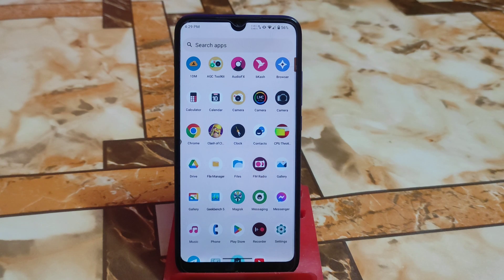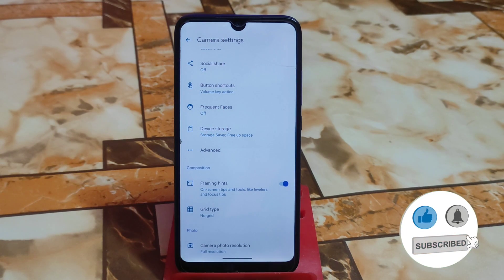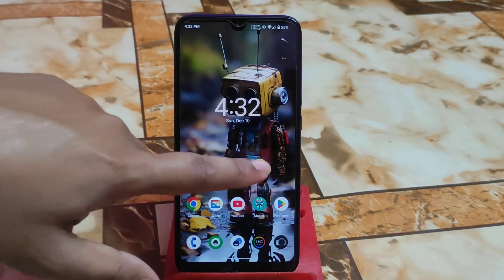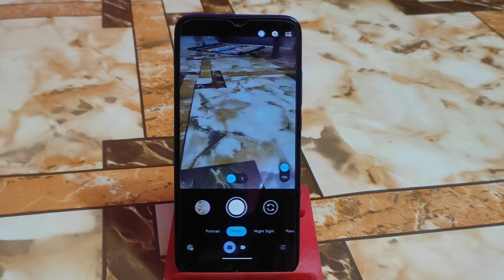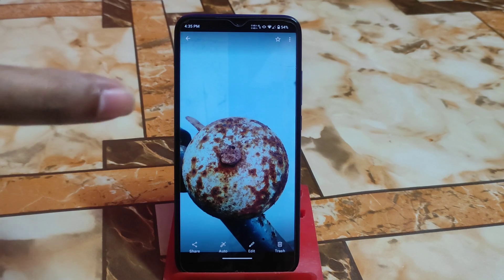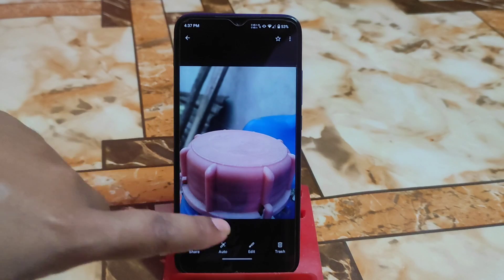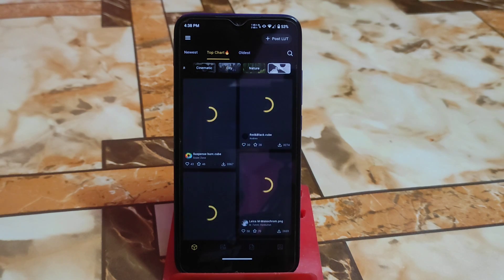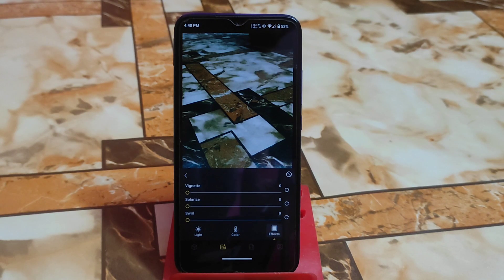Install Latest Gcam AGC 9.2 on Any Android|Latest AGC Toolkit|New UI|Must try Gcam|Awesome Update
Here is the Latest AGC 9.2 Mod Gcam For Any Android Devices.Install AGC 9.2 on any devices.Best gcam for android 2023,2024.Download AGC 9.2 latest Gcam mod.